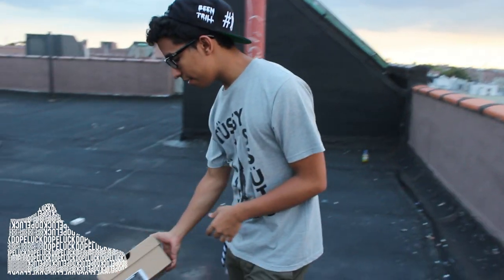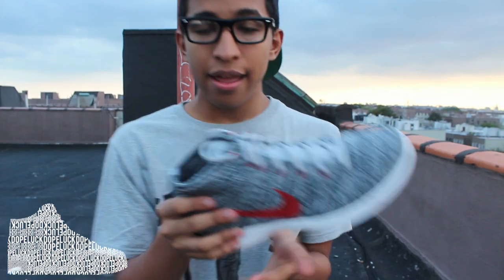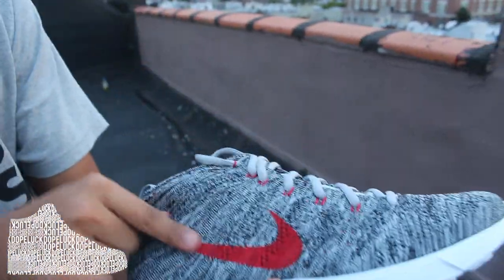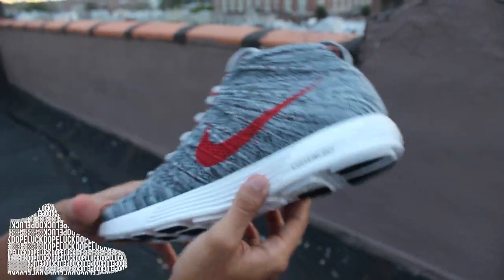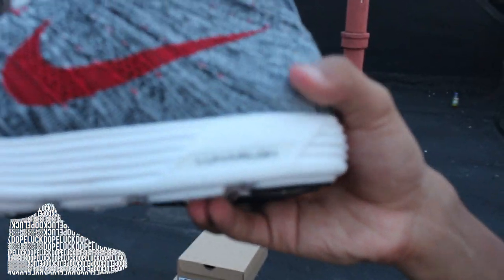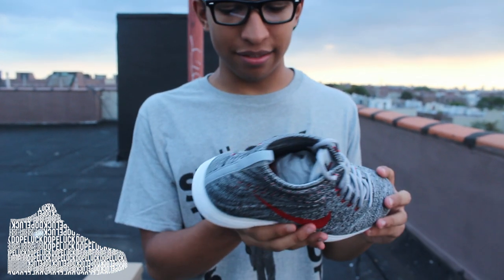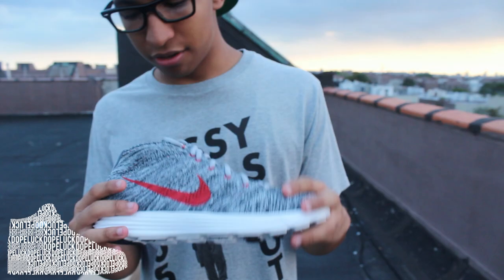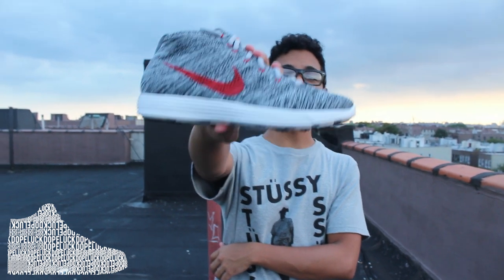Flyknit chukka Wolf Grey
Waz Dope of DopeLuck takes you on an extremely awkward review of the flyknit chukka in the wolfgray color way **I DO NOT OWN ANY OF THE MUSIC IN THIS VIDEO** Instagram.com/WazDope Twitter.com/WazDope Instagram.com/Kneeknowdoe Tumblr.com/knee-know